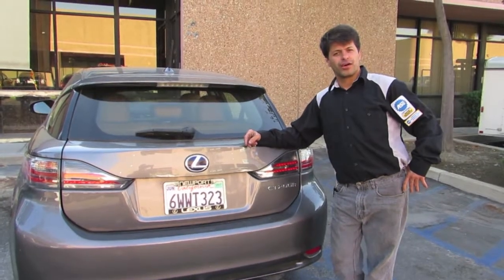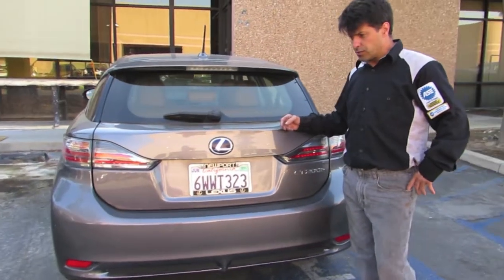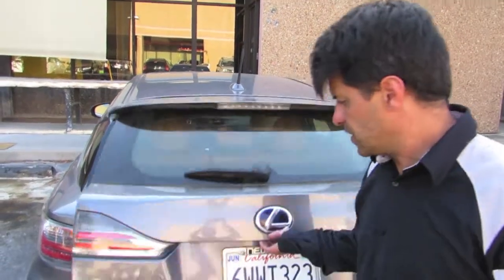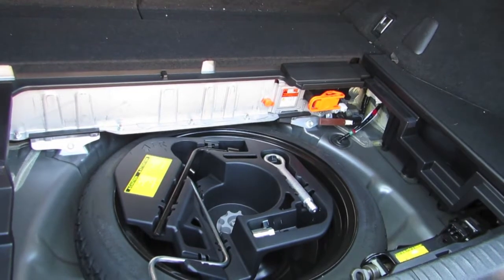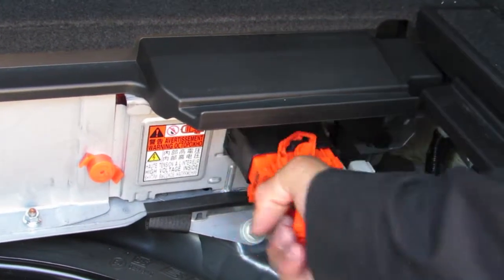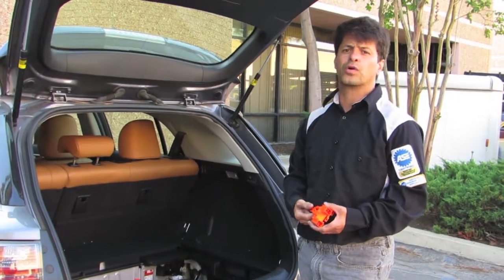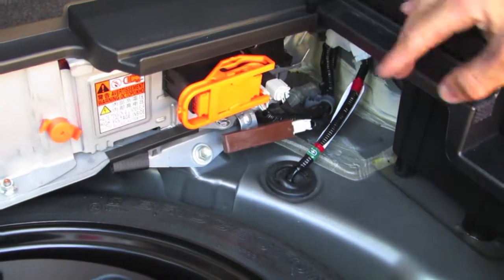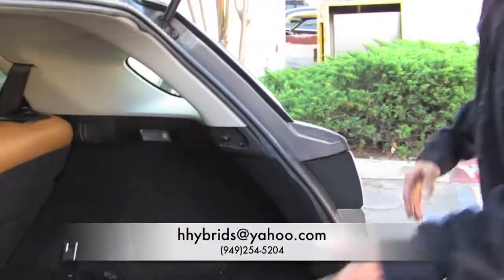Battery safety plug removal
This video it is to help people that it is planning to do any work or service on hybrid and electric vehicle to do it safer
we are not responsable for any injured or consequences
House of Hybrids
We are now located  7622 Talbert Ave, Huntington Beach, CA 92648